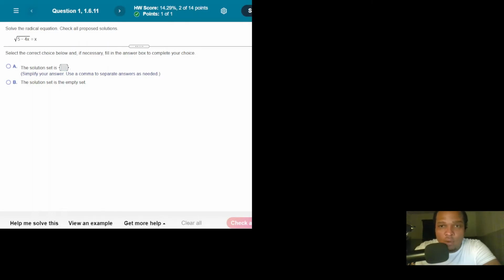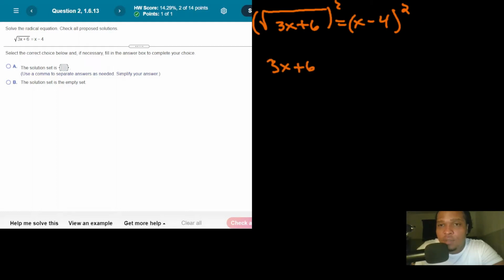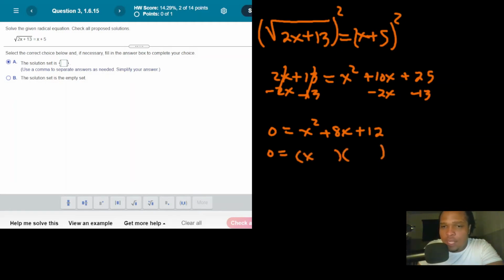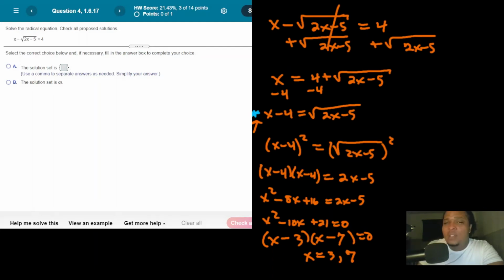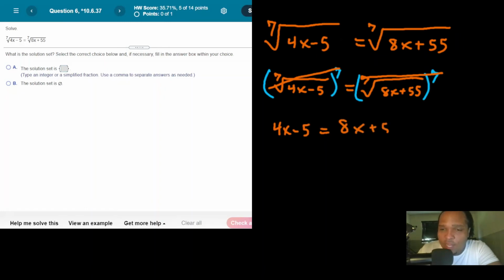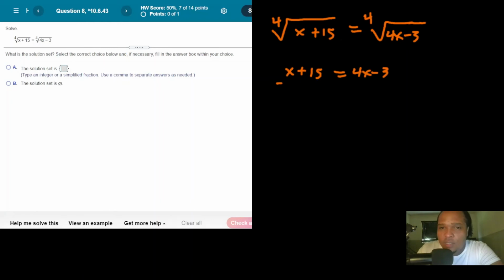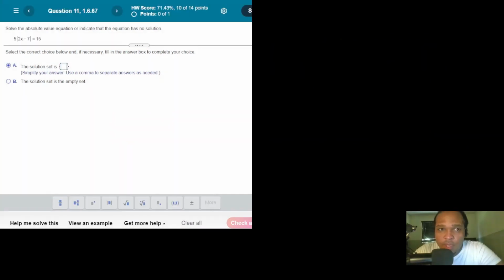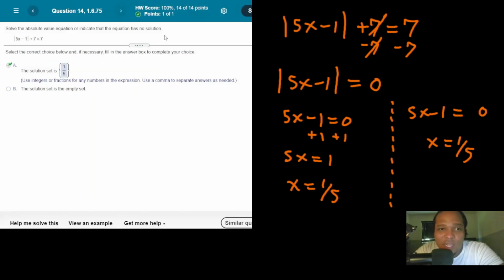College Algebra-Solving equations with Radicals and Absolute Value (section 1.6)